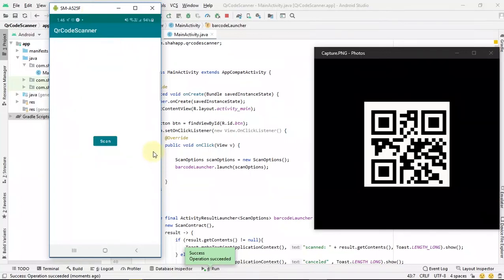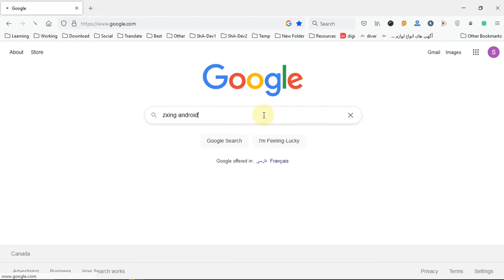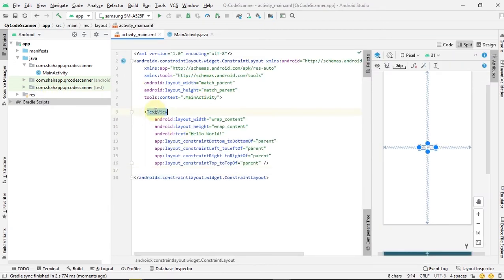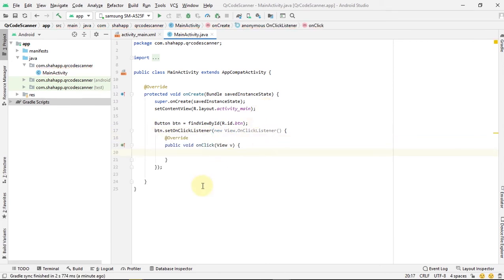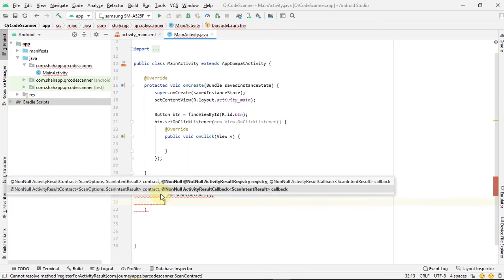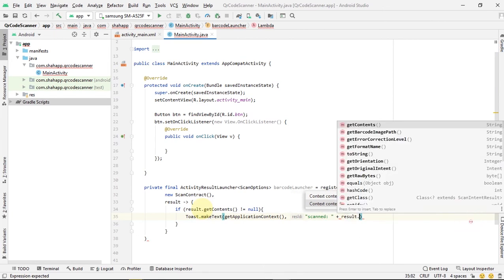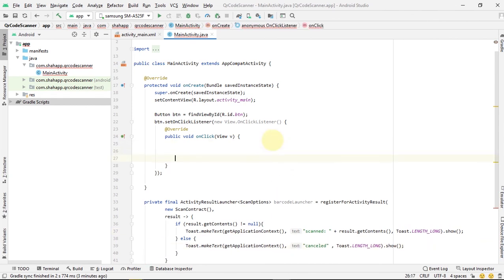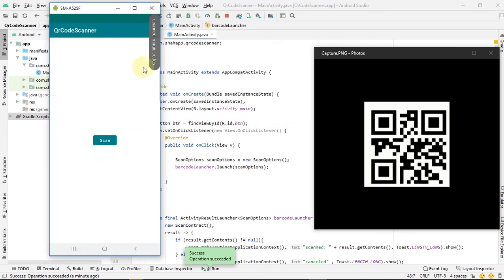QR Code Scanner in android - learn to create QR code scanner in android with zxing library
In this video, we learn how to scan QR codes in android. in the last video, we learnt how to generate QR codes in android. now we create a QR code scanner in android to scan the QR code that we generated in last video, and show the result of that QR code.

After watching, you learn answer to these questions:
What is QR codes in android?
How to scan QR codes in android?
How to use zxing library to scan QR codes in android?
How to create simple QR code scanner app in android?

QR code scanner in android Video Chapters:
00:00 QR code scanner app preview
00:17 create QR code scanner project
00:32 use zxing library in android
01:08 change app layout
01:33 java codes for QR code scanner
03:41 run QR code scanner app